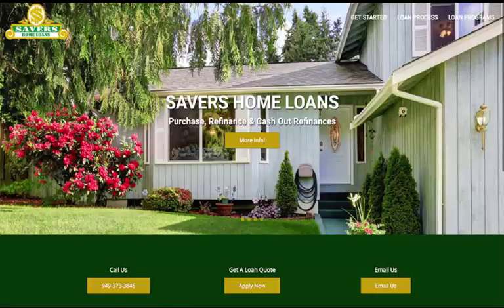Mark Green - Call August 17th - Lead Seed Packet Review v2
Will Berger gives Mark Green a demo of the DFY Lead Factory in the context of Mark's Ideal Customer.